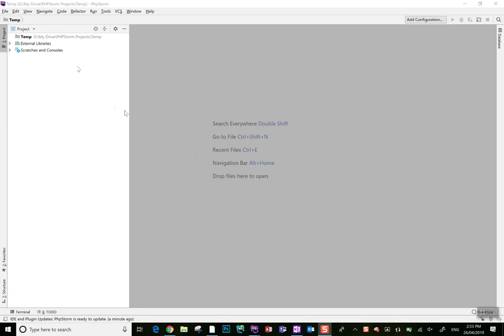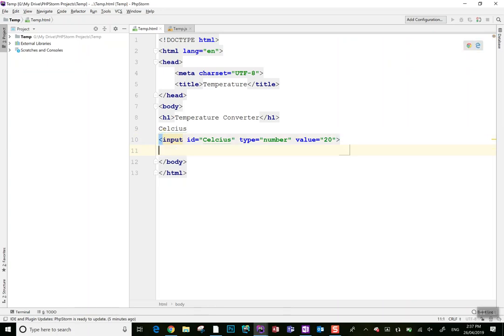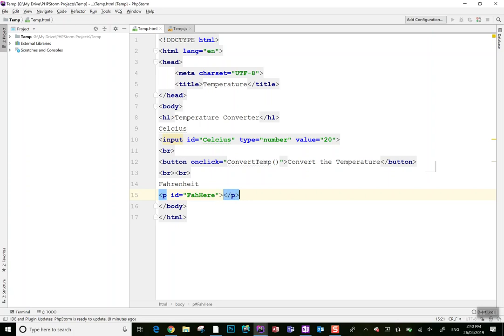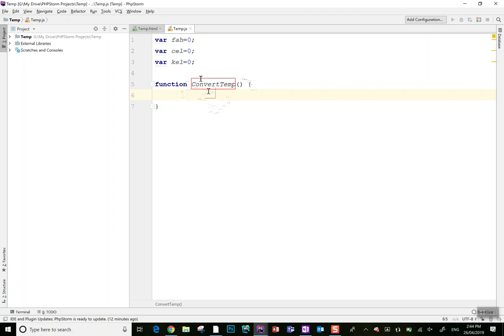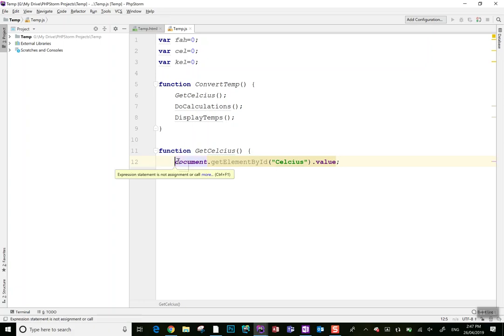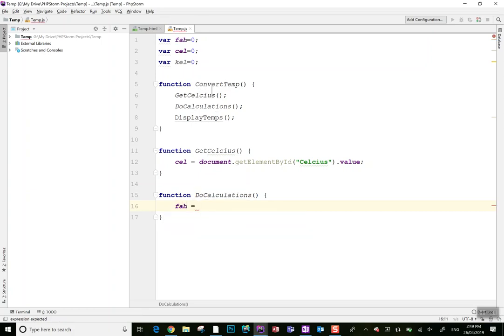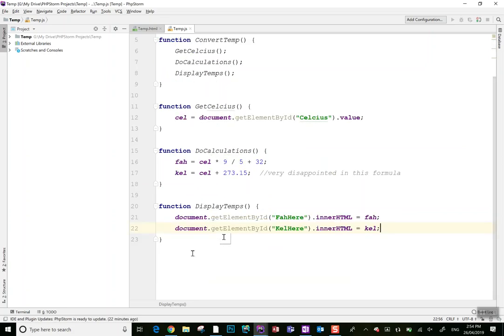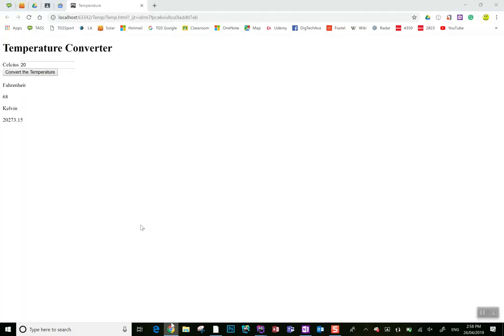Temperature Converter in JavaScript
Temperature Converter in JavaScript. Celcius to Fahrenheit and Kelvin.